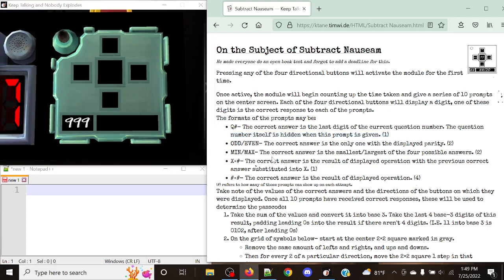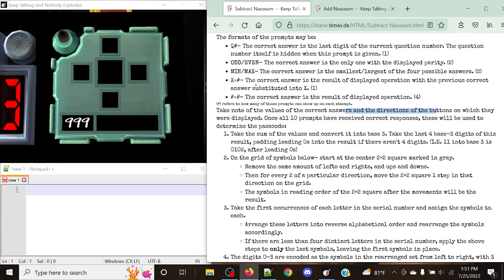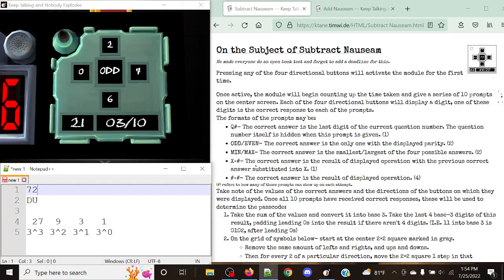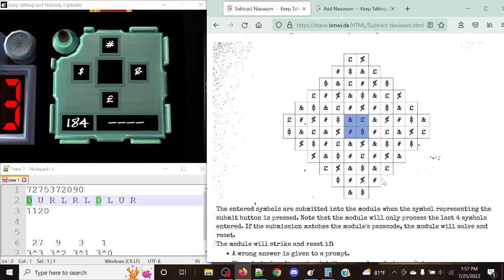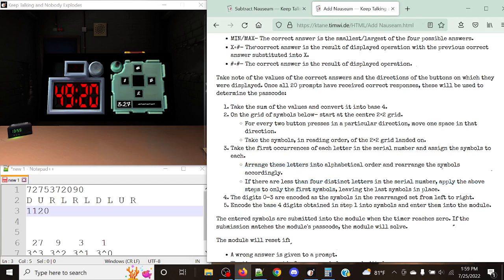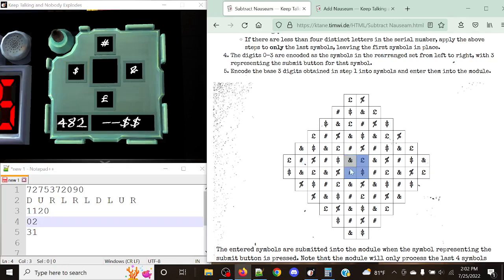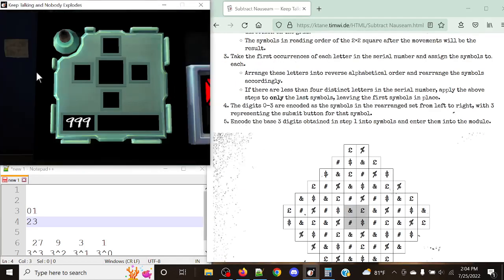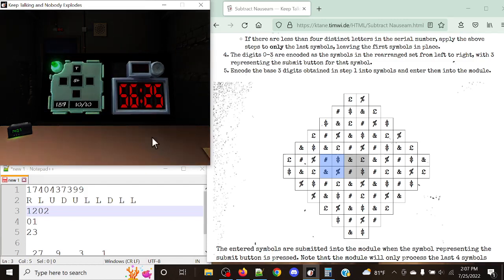KTANE - How to - Subtract Nauseam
He made everyone do an open book test and forgot to add a deadline for this.